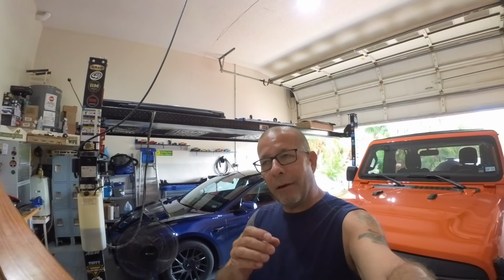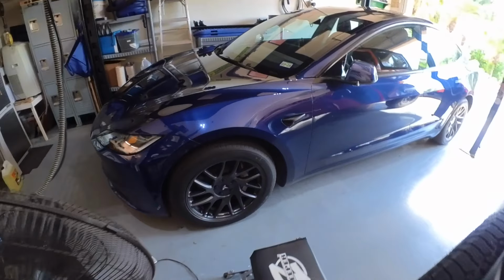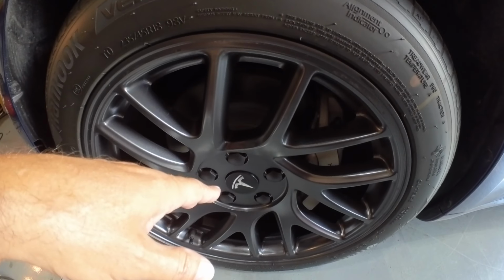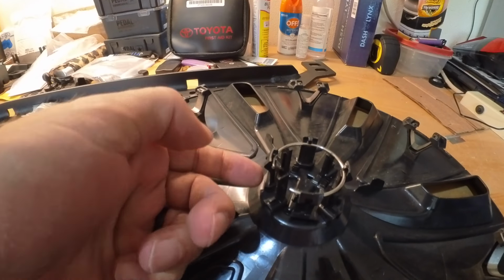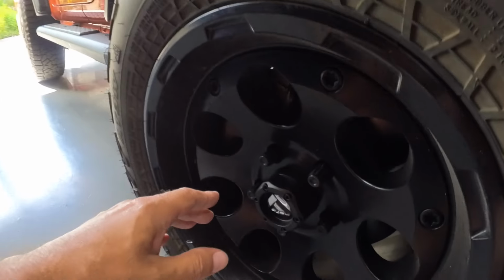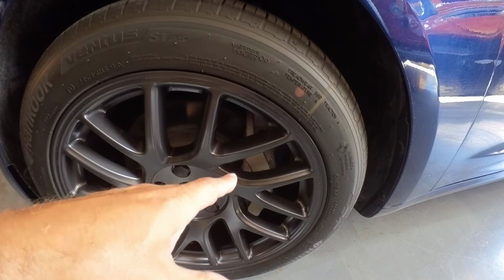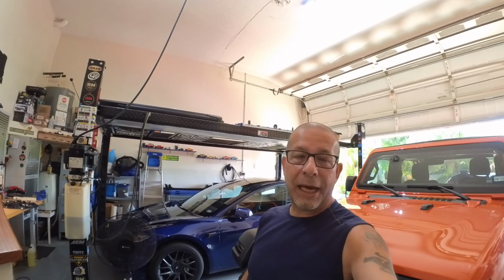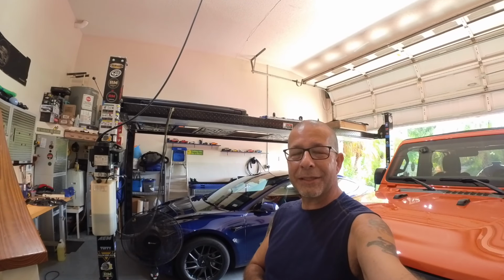Tesla Wheel Update And A Little Damage Caused BY Tesla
This is an update on how the Tesla is performing after the wheel change.  Also a look at wheel damage caused by Tesla themselves!

🔧🔧🔧🔧TESLA ACCESSORIES🔧🔧🔧🔧
                               (COMMISSIONS EARNED)
TESLA PHONE MOUNT AD: VICSEED Tesla Phone Mount【Strongest Magnet Power】MagSafe Car Mount for Tesla Model 3 Model Y, Foldable Hidden Tesla Phone Holder Fit for All Phone, Tesla Model Y Accessories Tesla Model 3 Accessories

TESLA FRONT PLATE MOUNT AD: TesFram Tesla Model 3 2024 Highland Lockable Front License Plate Holder, Height-Adjustable & No Drilling License Plate Bracket with Anti-Theft Features

BLACK TESLA TRUNK LETTERS AD: Boxinchimei 3D Matte Black Color Tesla Tailgate Insert Letters Emblems - Durable ABS Material - Compatible with Tesla Model 3 Y S X Series Accessories (Matt Black)

TESLA HOOD BADGE OVERLAY AD: REONILAK Matte Black 3D Raised Emblem Sticker for Model 3 2024 - Front Hood Logo Cover Overlay Badge Decal, Adhesive Car Decoration, ABS Material - Model 3 2024 Accessories

PHONE MOUNT PLATE FOR ABOVE AD: WixGear Mount Metal Plate with Adhesive for Magnetic Cradle-Less Mount - X4 Pack 2 Rectangle and 2 Round (Compatible with Magnetic mounts) (Black)

TESLA TRUNK SPOILER AD: BASENOR 2024 Tesla Model 3 Spoiler OEM Rear Spoiler Wing Performance Rear Trunk Lip ABS Material Model 3 Accessories Highland Matte Black Gen 2

Model 3 Console & Cupholder Inserts AD: Upgraded 3PCS Center Console Organizer Tray for Tesla Model 3 Accessories 2024, 3PCS Double Layer Console Tray for 2024 Tesla Model 3 with Cup Holder Insert Model

Tesla Card Key Holder AD: Spigen Air Fit Card Holder Case Designed for Tesla Key Cards and Airtag - 2 Pack

Model 3 Front Trunk Cooler & Storage Bag AD: Front Trunk Organizer with Cooler Bag Compatible with Tesla Model 3 / Model Y, Frunk Storage Bag Collapsible with Multi-Compartment for Trip Accessories, Tools, Food and Drink, Black

Tesla Charging Cable Holder AD: SEVEN SPARTA Charging Cable Holder with Chassis Bracket for Tesla Model 3 Model Y Model X Model S Charger Cable Organizer Tesla Accessories Car Wall Connector (Black)

Model 3 Sunshade AD: Car Windshield Sun Shade Compatible for Tesla Blocks UV Rays Sun Visor Protector, Front Window Sunshade Visor for Tesla Model 3 Model Y 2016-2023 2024 Accessories

Tesla Hat AD: Tesla Motors Flex Fit Hat Baseball Cap Embroidered Flat Curved Brim

Scratch-Free Wash Mitt AD: Chenille Premium Scratch-Free Microfiber Wash Mitt Green (2 Pack)

MY TOYOTA TACOMA CHANNEL: @robmotive

MY RAV4 & OTHERS CHANNEL: @robmotivetoo